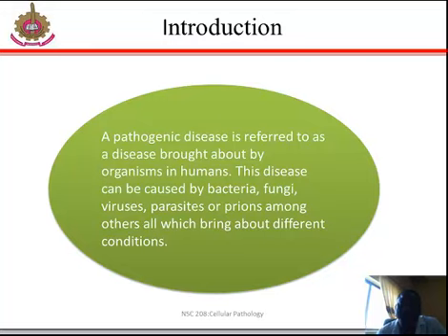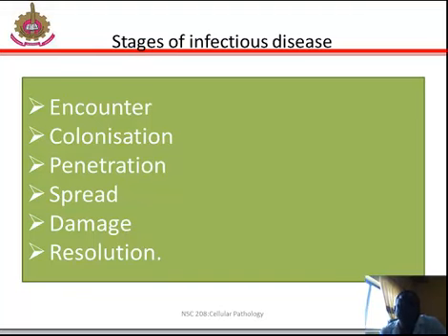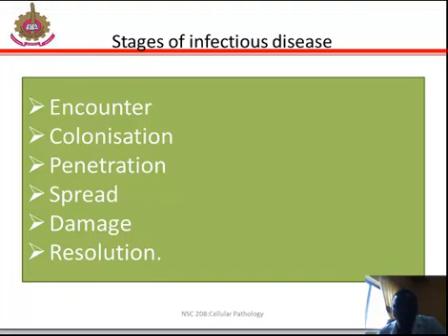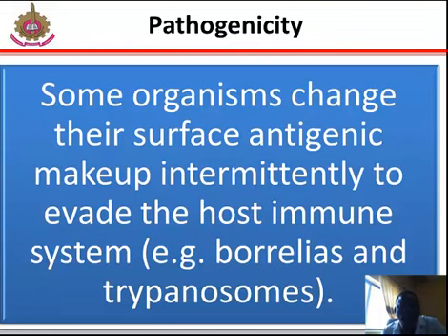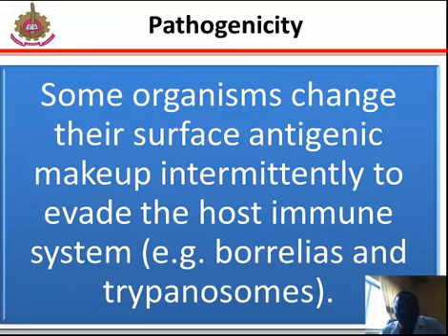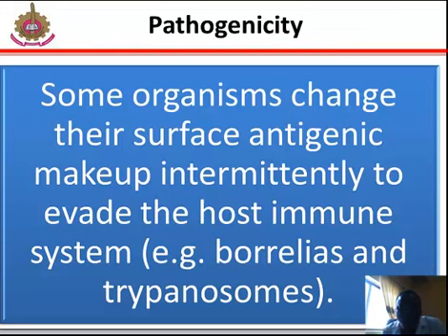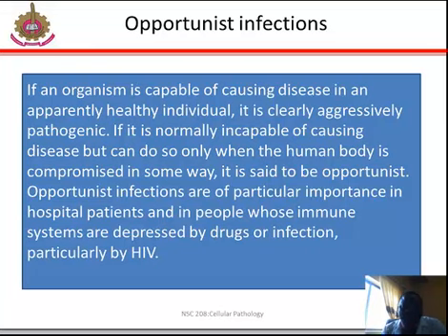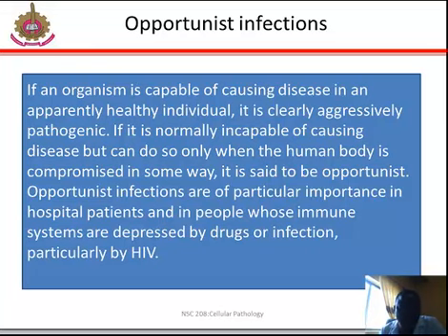NSC 208 SS2